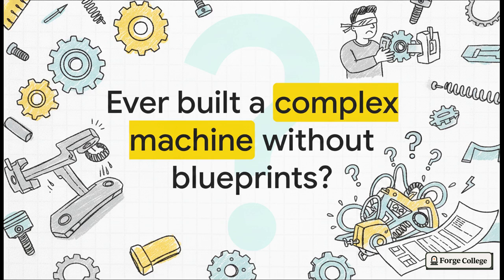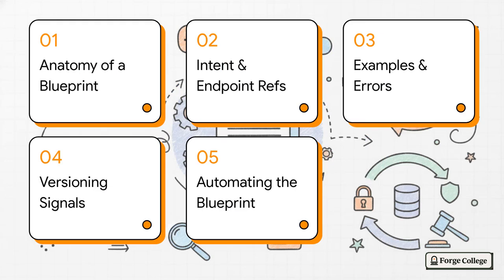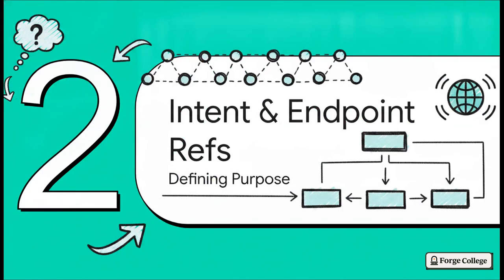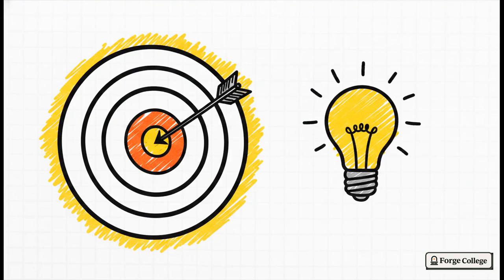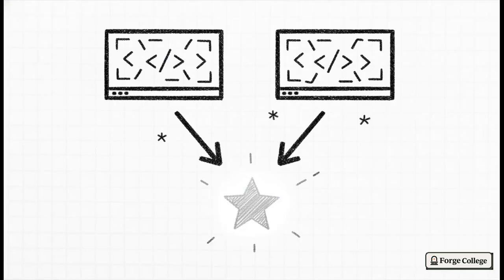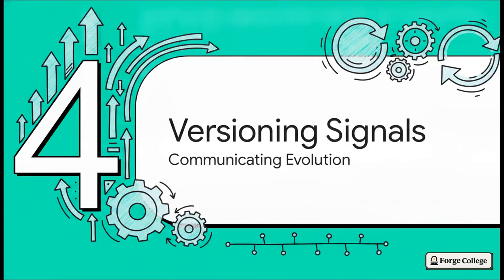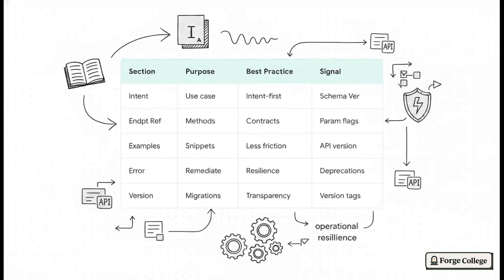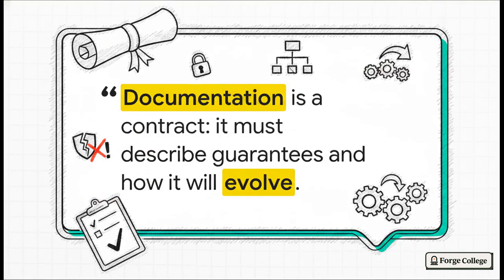API Documentation Templates: Comprehensive Templates for Solana APIs — Forge College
How do you turn prioritized API best practices into repeatable documentation that prevents integration errors and communicates version compatibility? This lesson shows how to design comprehensive-documentation templates that make those choices actionable for teams working with Solana-facing APIs.

You will learn how to convert prioritized API best practices (intent-first explanations, explicit error semantics, observable telemetry hooks, and version signals) into concrete documentation sections, fields, and editorial rules. The lesson walks through which sections are non-negotiable for Solana APIs and why: short intent statements, at least two runnable examples (RPC + SDK), machine-readable error contracts, and explicit version notes that explain compatibility guarantees. You will draft template fields that enforce examples and error contracts, create a comparison table mapping practices to documentation locations, and validate the template against clear success criteria (intent, runnable examples, error guidance, version notes).

Advanced API engineers, technical writers, and platform architects who already understand Solana RPC/SDK patterns and the concept of API versioning. Prior familiarity with API design and observability is expected.

- Designing a documentation template as a single source of truth and editorial contract
- Intent-first section examples and short guidance to reduce integrator questions
- Machine-readable error contract fields and explicit error semantics
- Runnable examples: RPC request/response and SDK usage patterns
- Version notes and compatibility signals for safe evolution
- Mapping best practices to template fields via a comparison table

Ready to build consistent, maintainable docs that scale with your Solana APIs? Start implementing the template fields and validation steps described in this lesson.